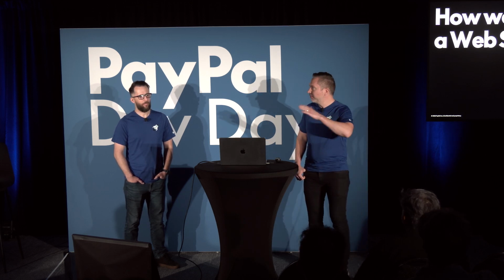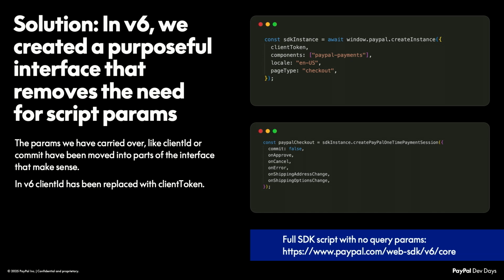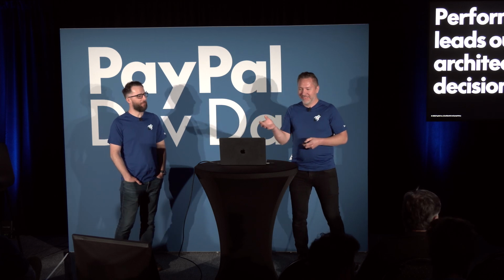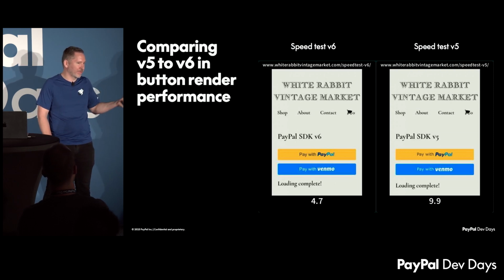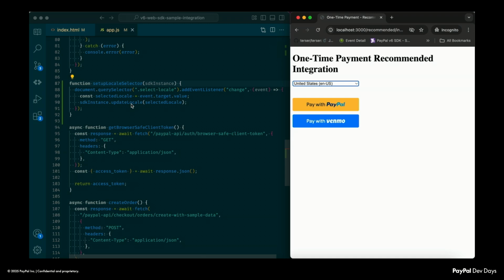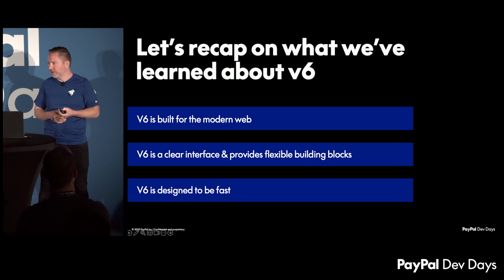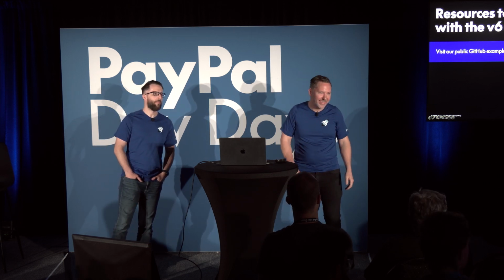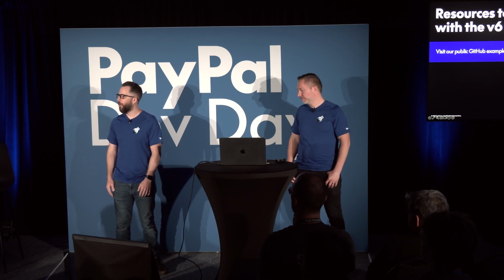Building Modern and Flexible Integrations With the All-new v6 Web SDK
PayPal engineers Greg Jopa and Product Manger Andrew Little introduce the all new v6 web SDK and how you can use it to make high-performing client or server-side integrations